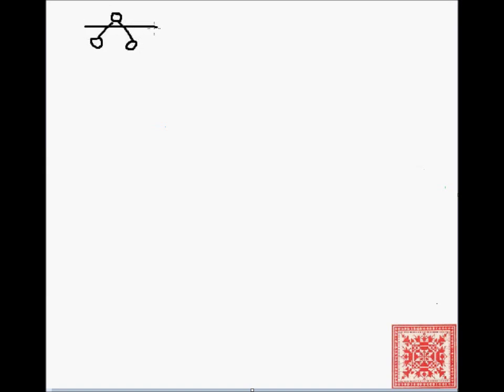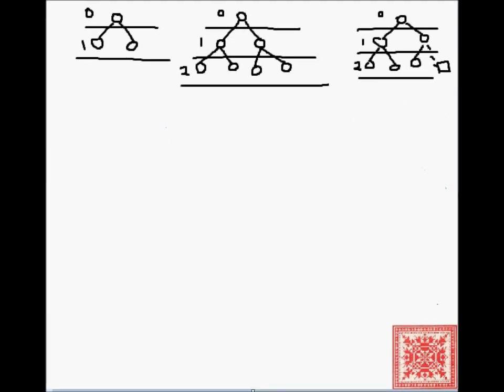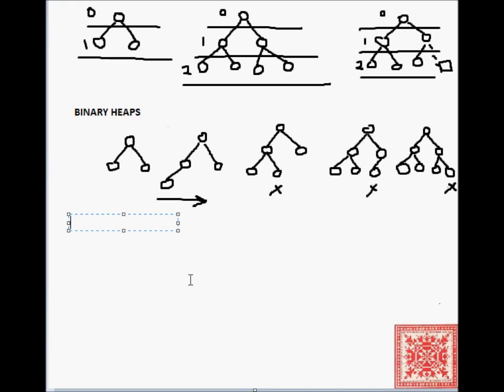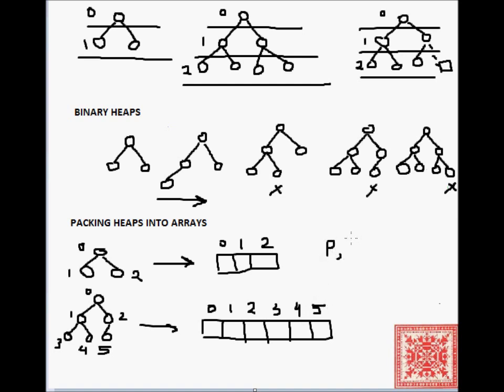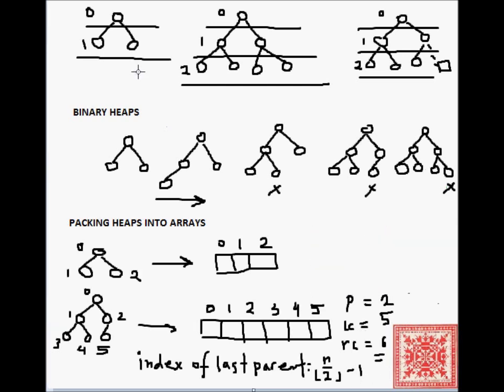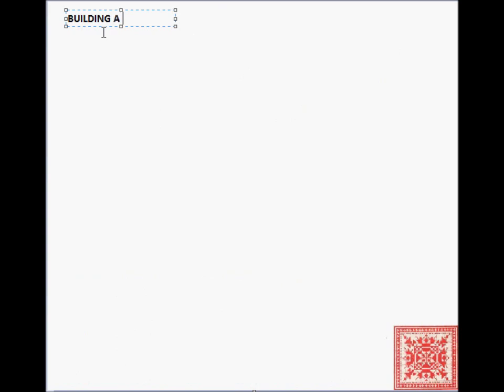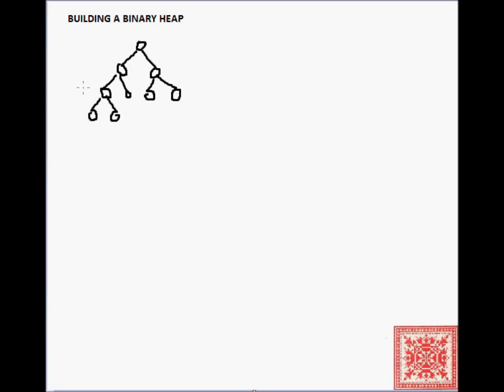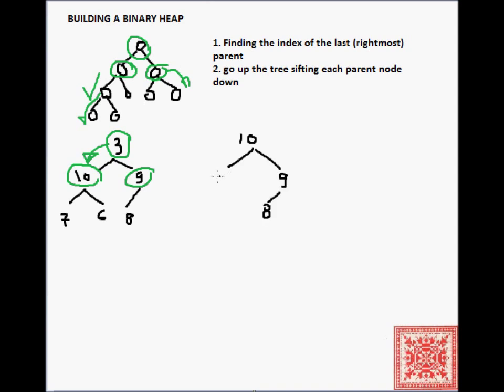Binary Heaps: Trees to Arrays, Arrays to Heaps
1. Complete binary trees
2. Structurally speaking, binary trees are complete binary trees
3. Packing a complete binary tree into a 1D array
4. Min/Max Heap properties
5.
6. Video Narration: Vladimir Kulyukin